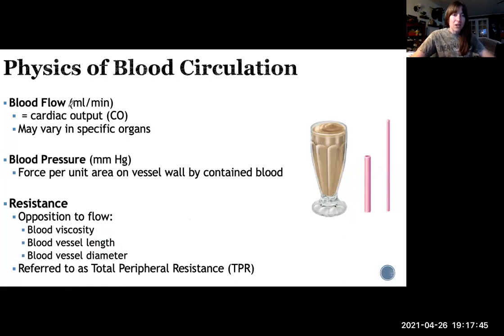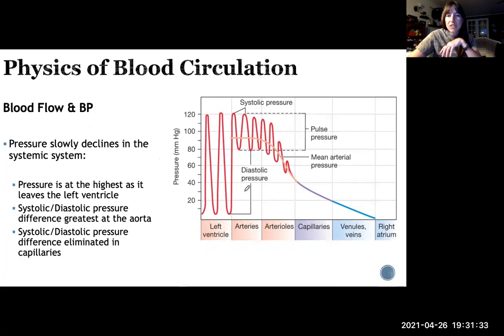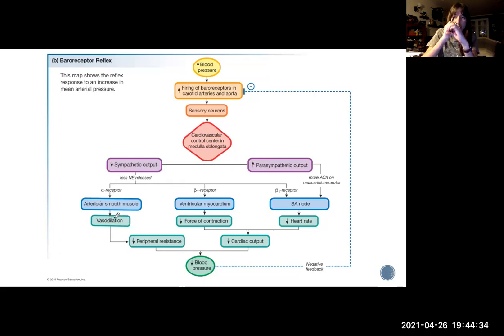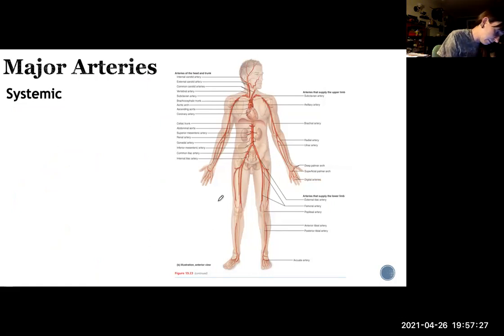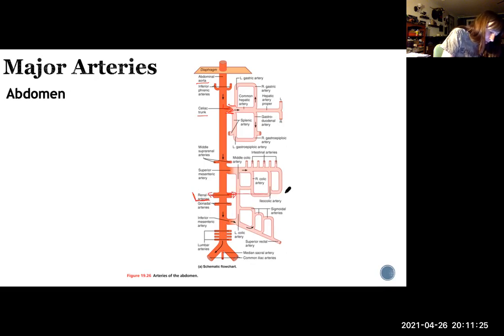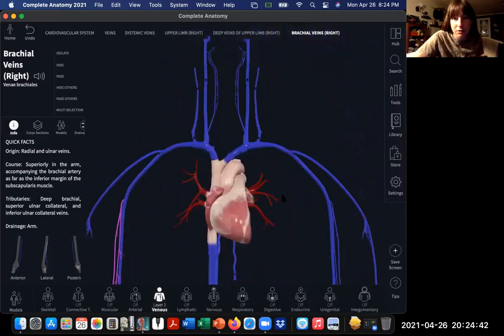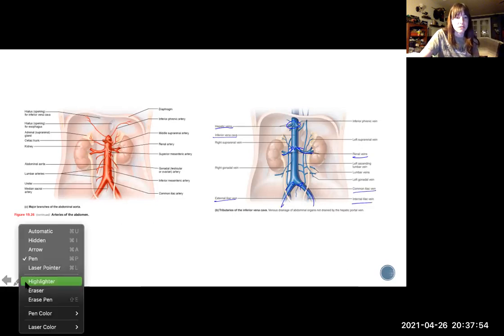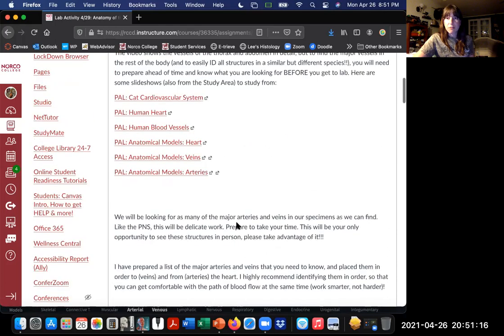Cardiovascular System (Blood Vessels)